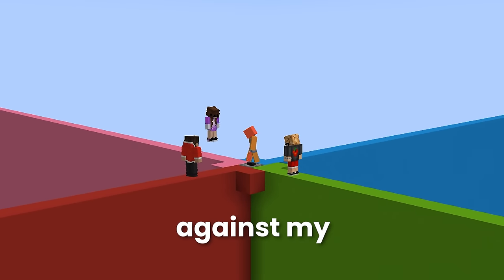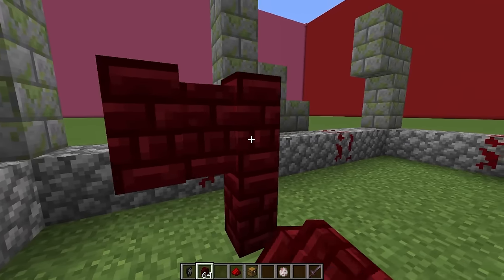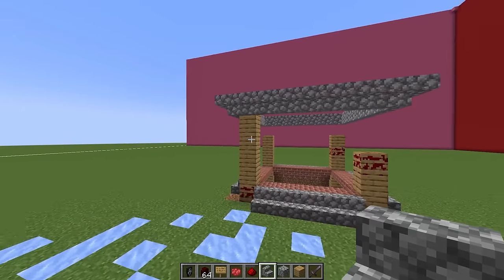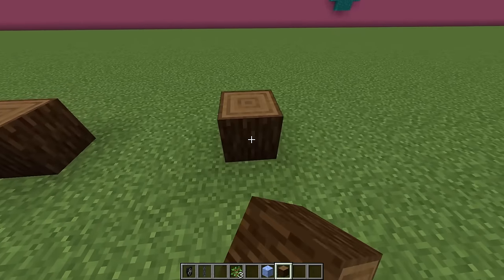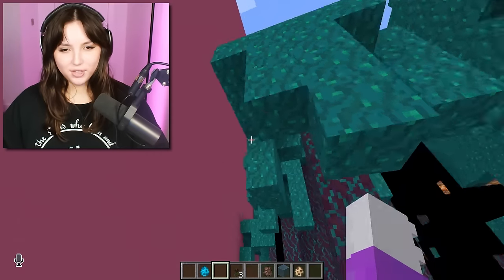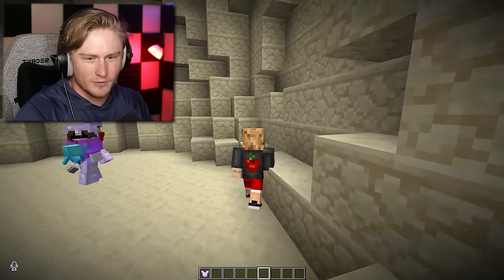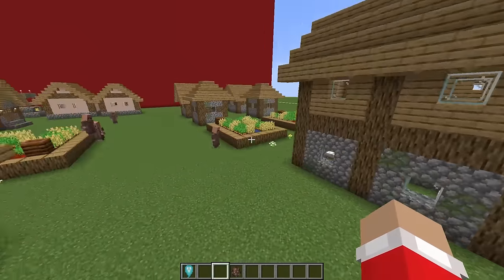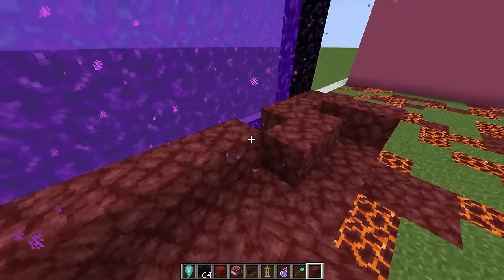I Cheated With //SCREAM In Build Battle...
I Cheated With //SCREAM In Build Battle... I Cheated With //SCARY In Build Battle...  Cheated With PRO BUILD HACKS In A Build Battle... Why I Cheated With Build Hack In A Build Battle... How i stole max hearts/infinite hearts on this minecraft smp to get revenge, this was using lifestealing every hearts on this smp using traps on your friends in minecraft, this is similar to the Lifesteal SMP in which we do the Why I Burned The World to get over 100 wardens in full netherite and get revenge on our friends by fooling them with a real life netherite wardens in minecraft